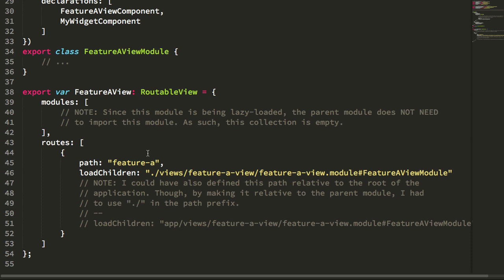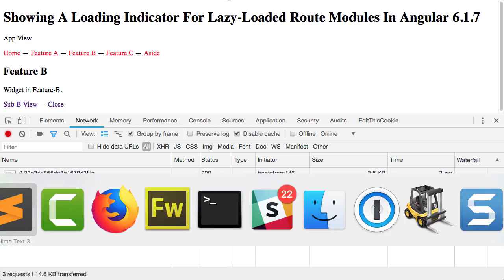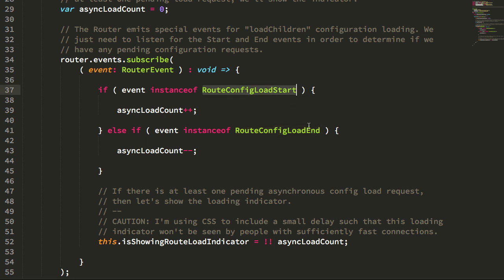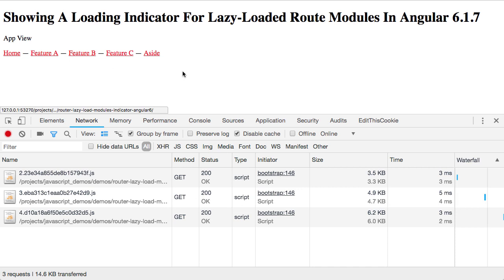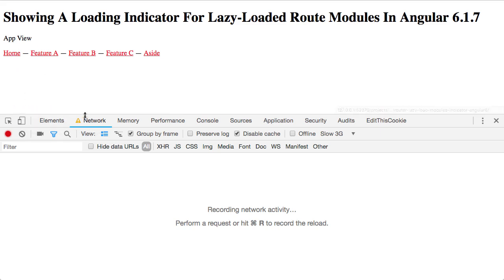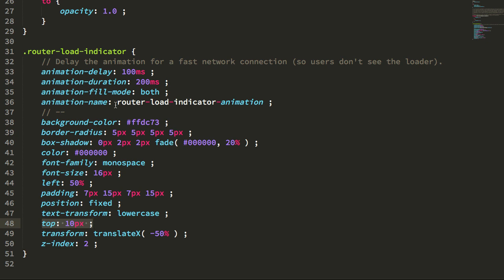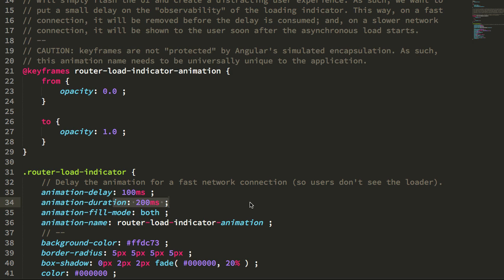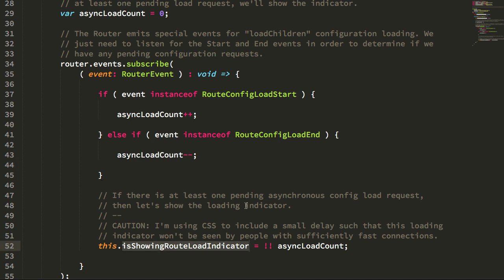Showing A Loading Indicator For Lazy-Loaded Route Modules In Angular 6.1.7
Ben Nadel demonstrates how to use the Router's RouteConfigLoadStart and RouteConfigLoadEnd navigation events in order to show a "loading indicator" to users who are on a slow connection and who will experience a noticeable delay between the initiation of their navigation and the responsiveness of the application.